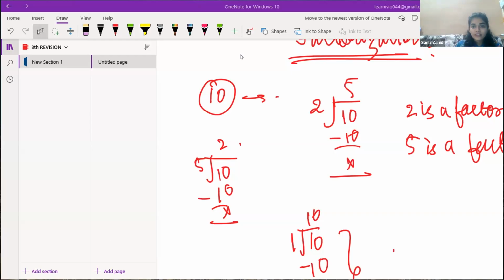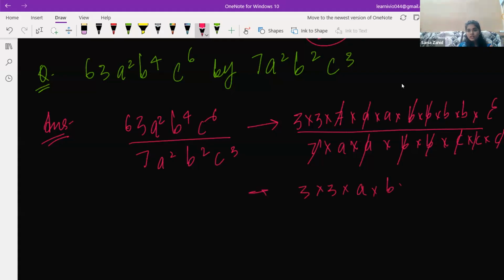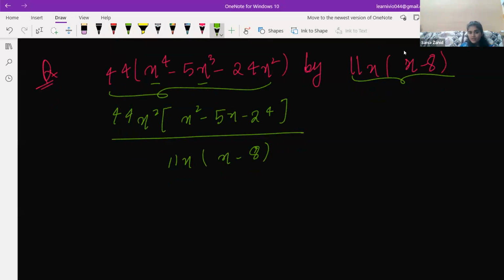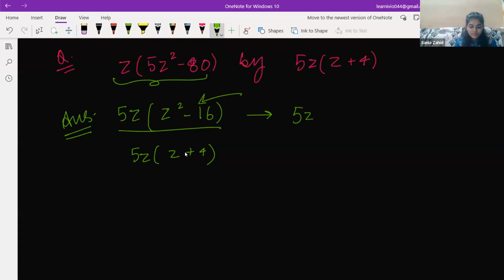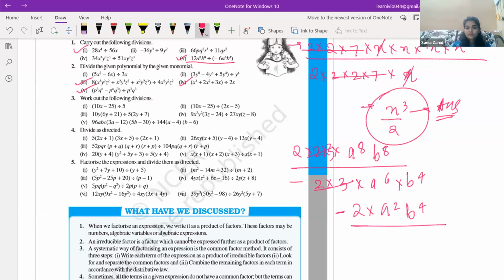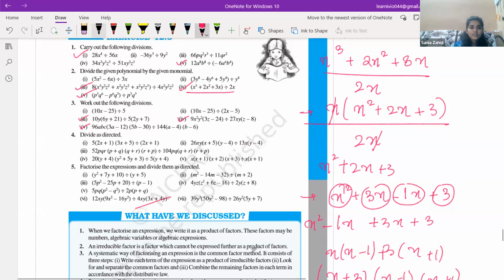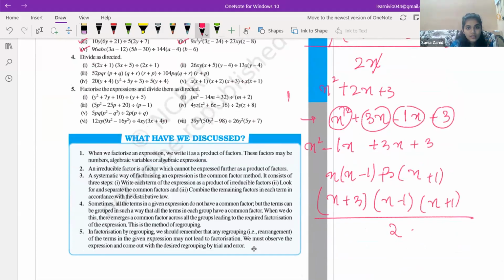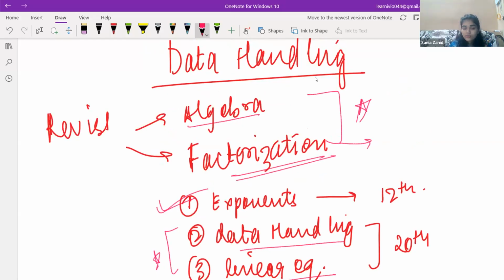Learnivio | Factorization | Division of Algebraic Expression | Lect | 8th CBSE M3 02-10-2024